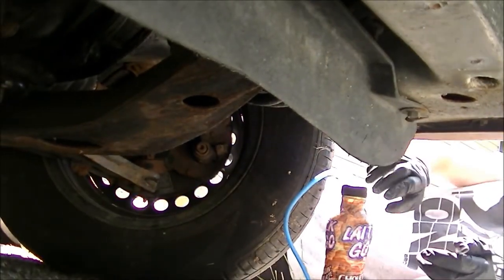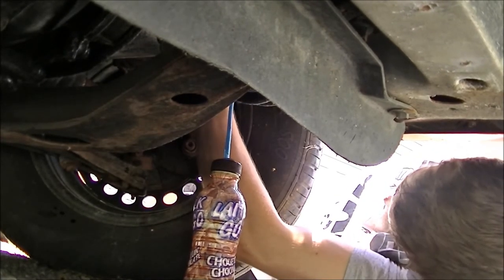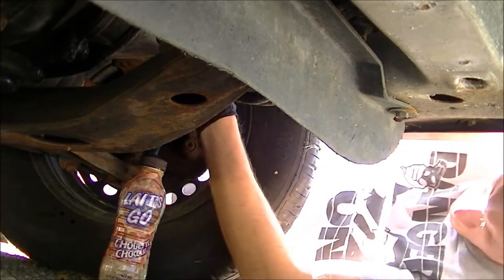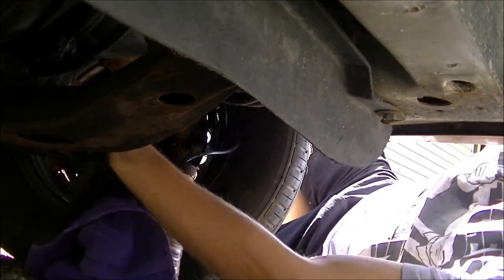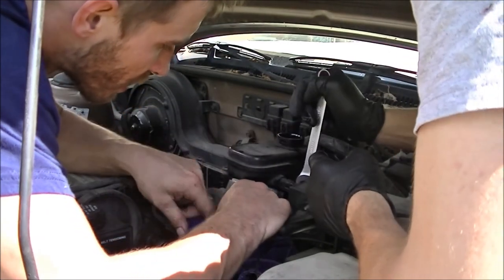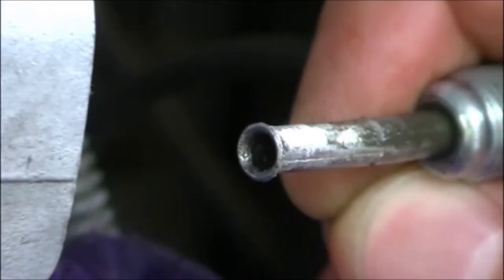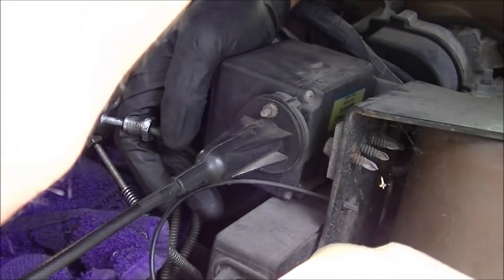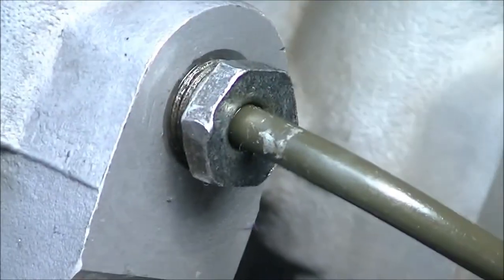Brake Line Flare Misadventures | Oldsmobile Cutlass Calais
A heavy duty mechanic (Jesse) helps That Guy You Know with re-flaring a new brake line on an N-body 1989 Oldsmobile Cutlass Calais S.
That Time We Flared A Brake Line (Fixing W/ Friends | Episode 4)
Feat. lots of brake bleeding.

Skip
Opening - 0:00
Work Starts at: 1:36

___________ Credits ___________
Starring - An Oldsmobile
Co-starring - Humans